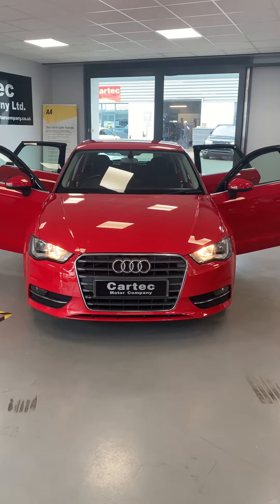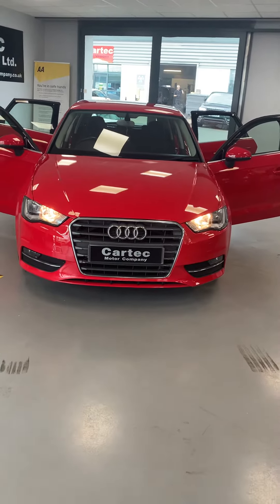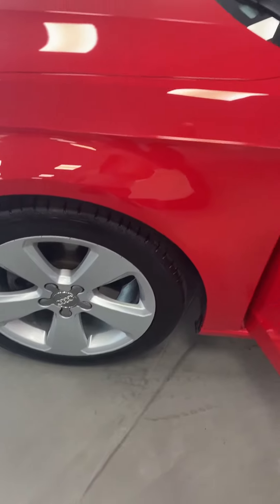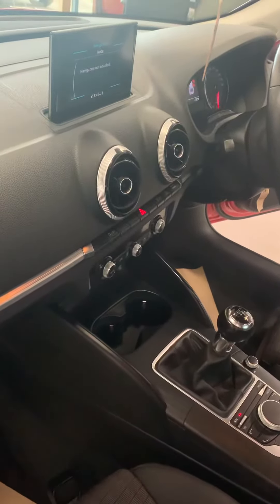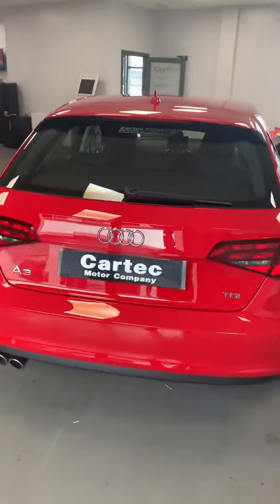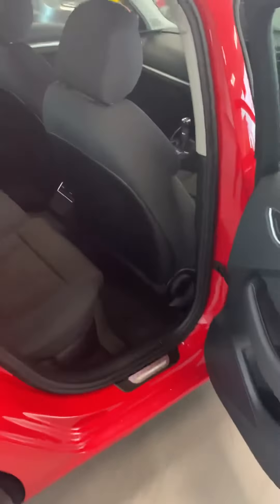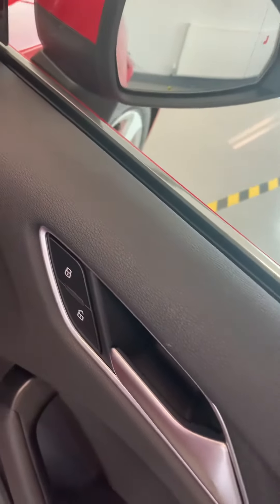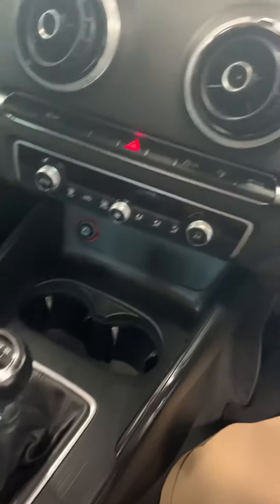11 August 2021